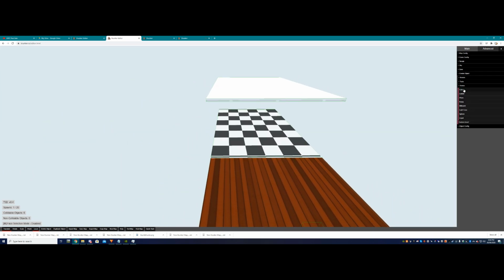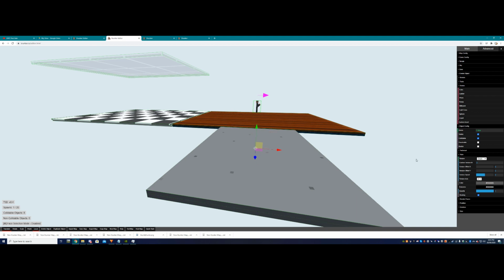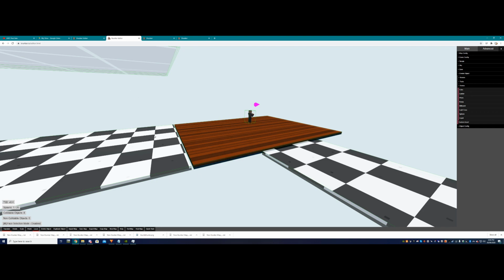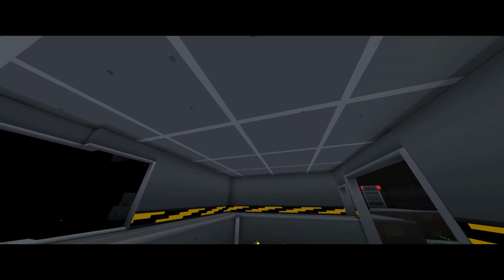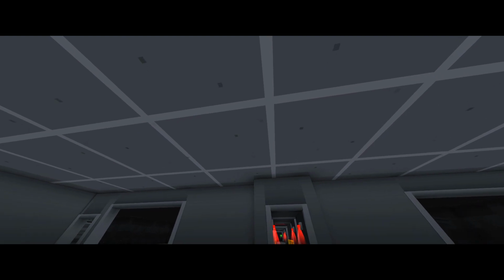Krunker Map Making tips n Tricks | ep5 | Texture merging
In this episode I go over how to merge textures together to make new interesting surfaces for use in your krunker maps.